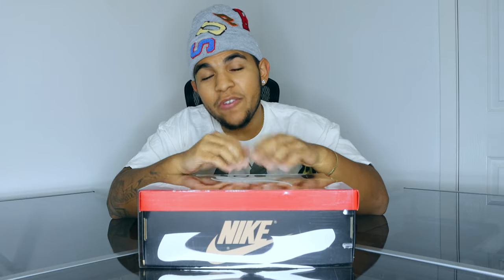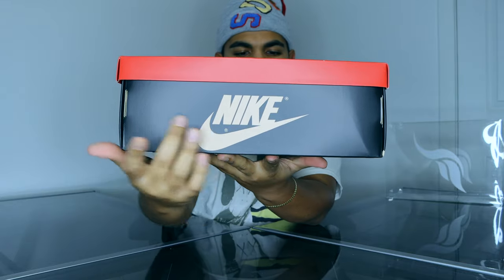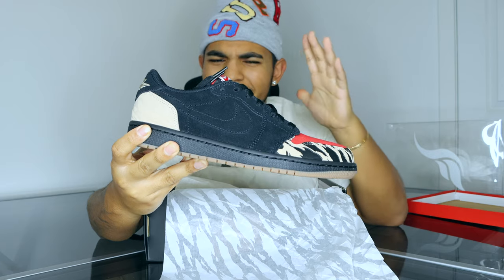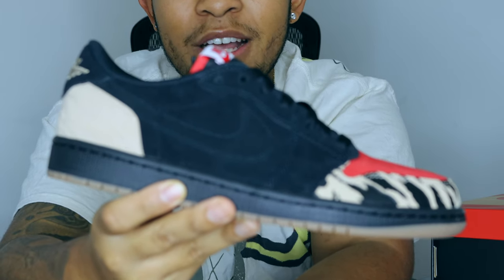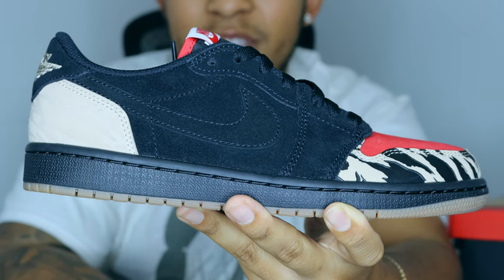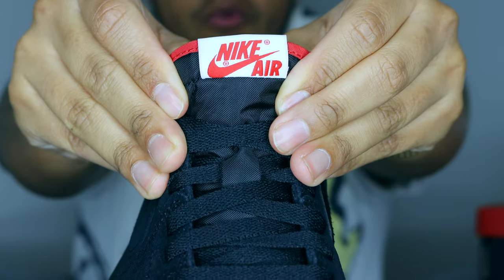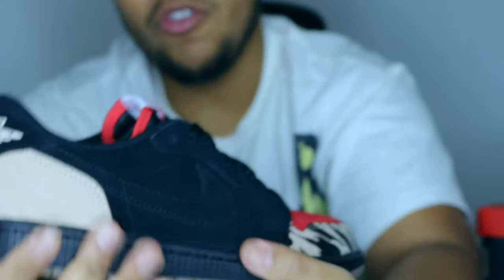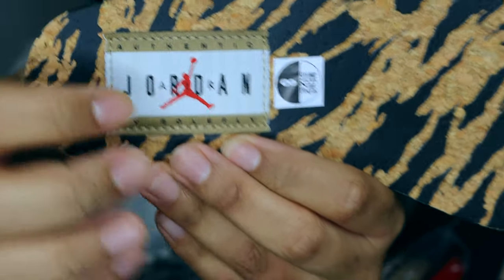SOLEFLY X AIR JORDAN 1 LOW "CARNIVORE" | REVIEW & ON-FOOT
Today we got what I believe to be a very underrated and slept on sneaker. The SoleFly x Air Jordan 1 Low “Carnivore” is definitely a sneaker I see aging well over time. Be sure to watch the rest of the video for more details.
TIMESTAMPS:
0:00 Intro
0:10 Overview
0:36 Box Details
1:55 Sneaker Reveal
2:30 History of the Shoe
4:14 Details of the Shoe
6:35 On-Foot Look
7:03 Conclusion
8:19 Outro